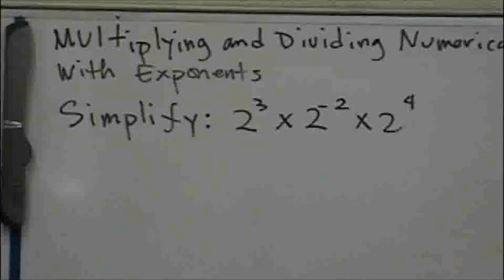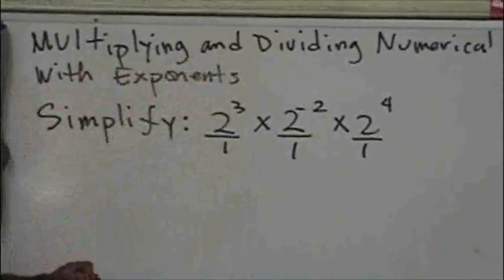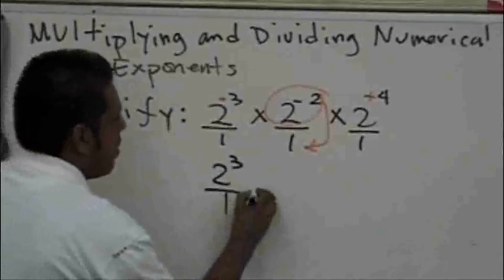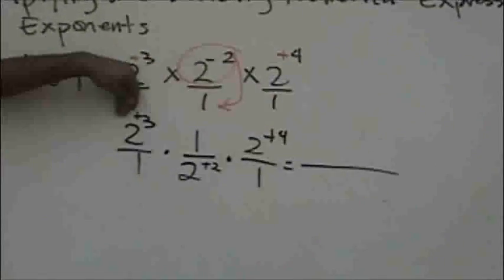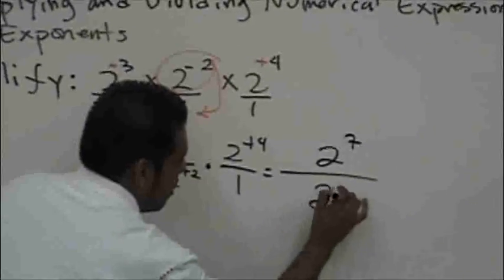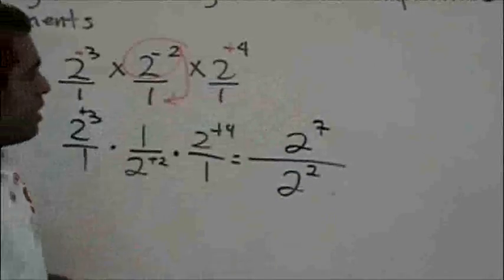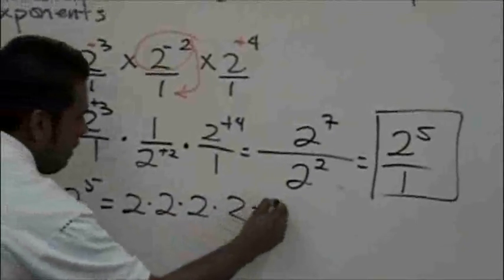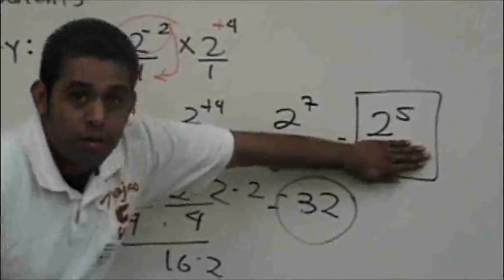how to simplify exponents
how to simplify exponents made by Lincoln High School's teacher.